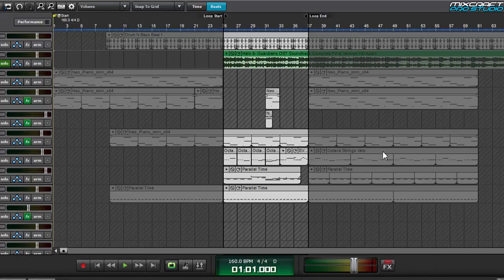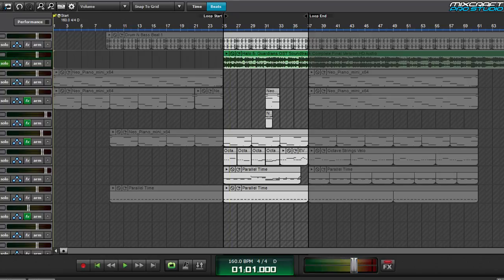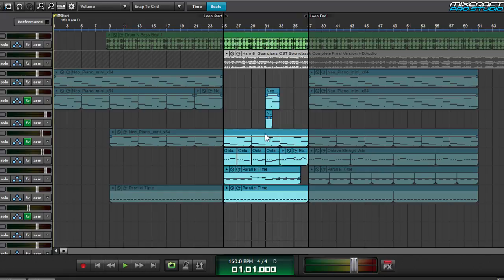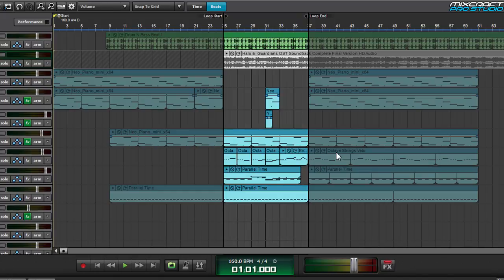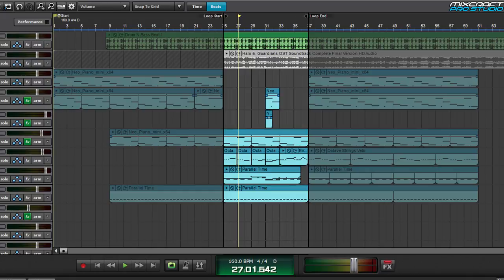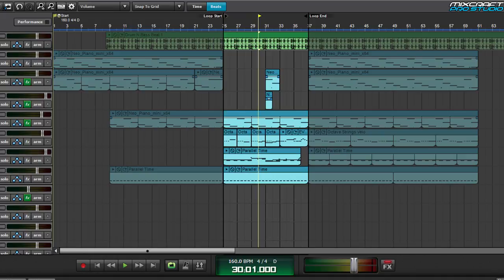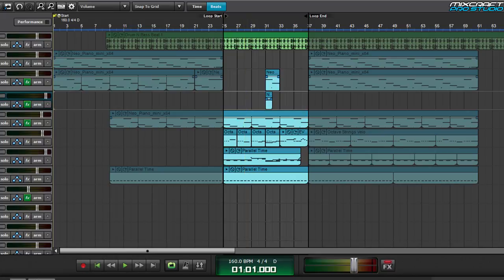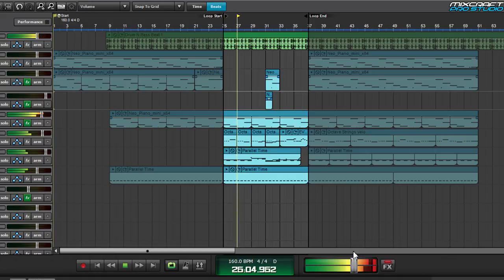Is 343 Music Style not unique? Or is it just me?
I really want to know if I am the only one that thinks this.
Sorry about the bad mic this time I just made this like 5 minutes ago from upload time. XD